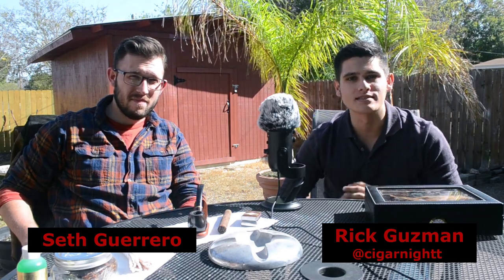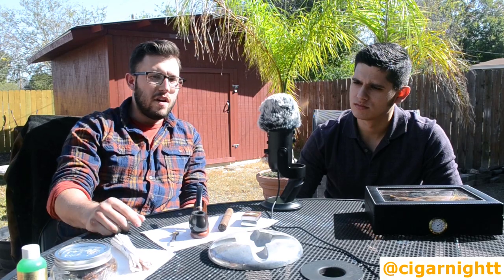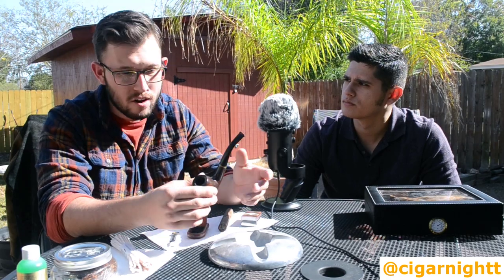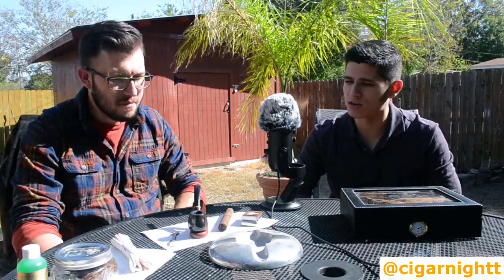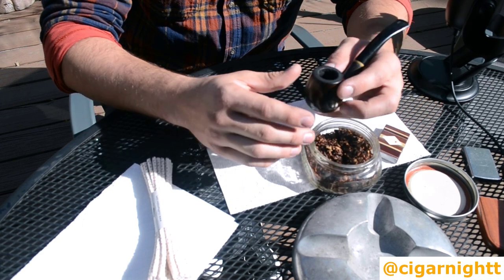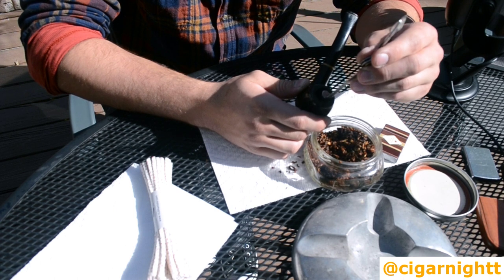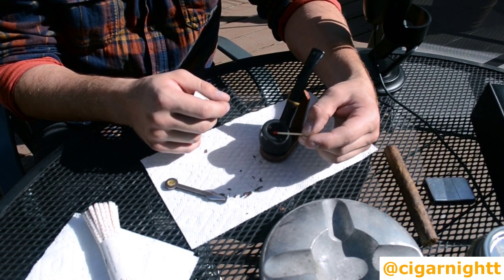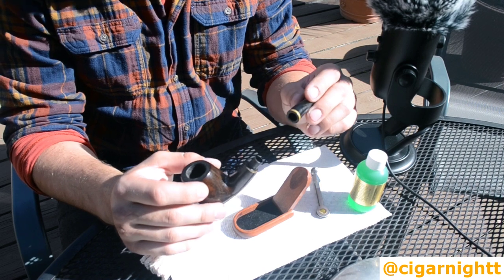Pipe tobacco smoking for beginners - Cigar Night Podcast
How to smoke a Pipe Tobacco! New to pipe smoking? Learn the basics of smoking pipe tobacco, plus how to clean your pipe after a smoke!